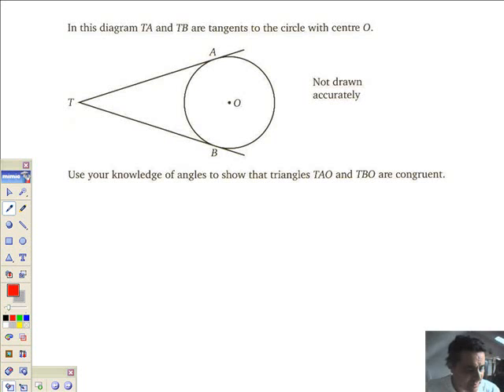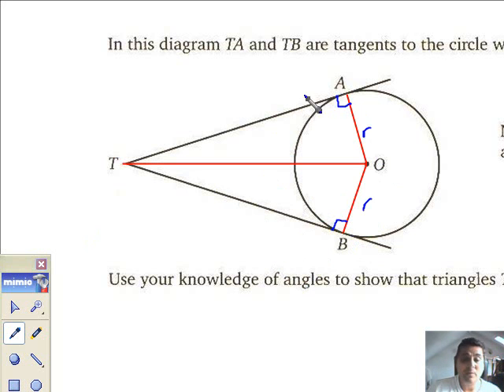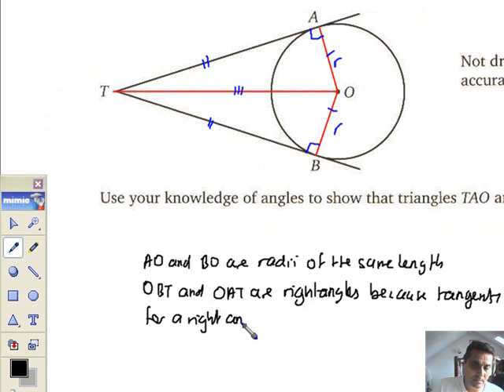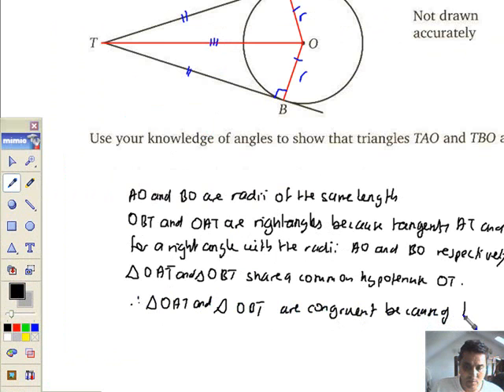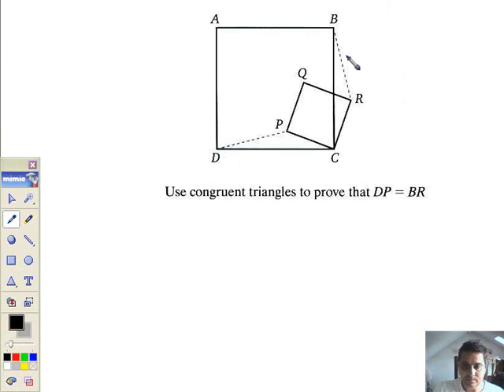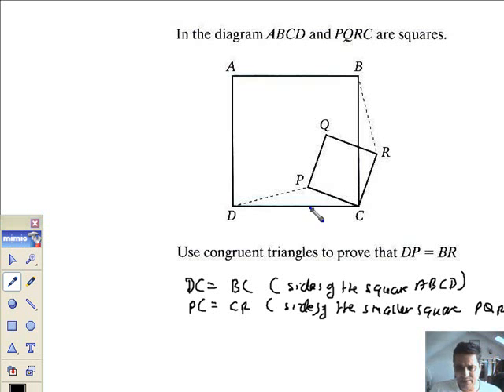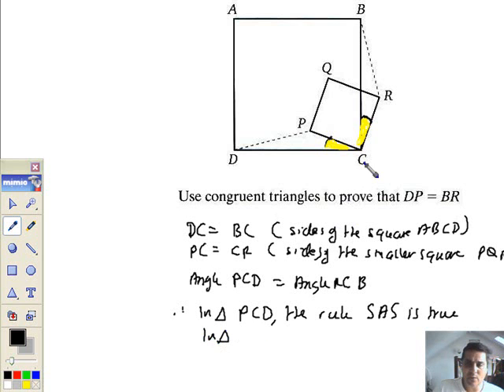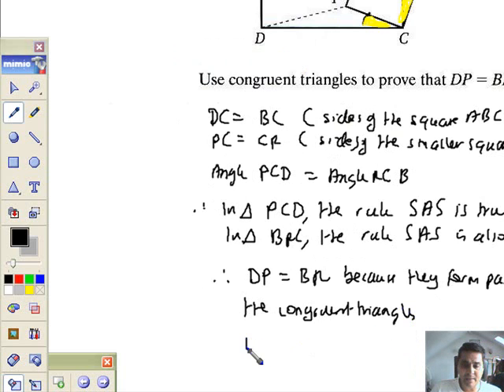u3 h 15 assess 2